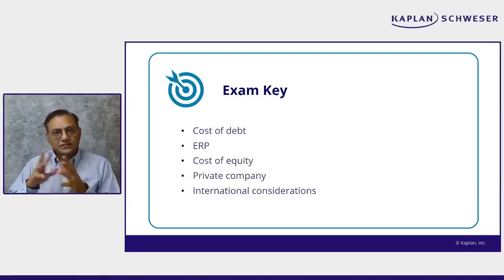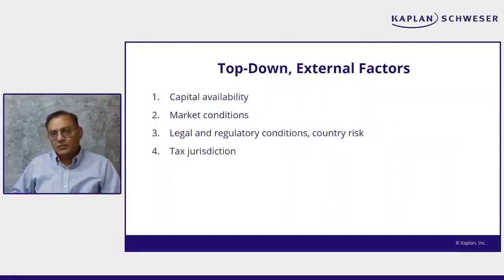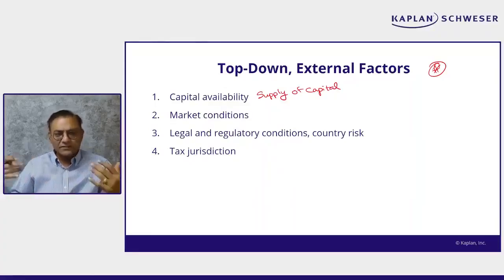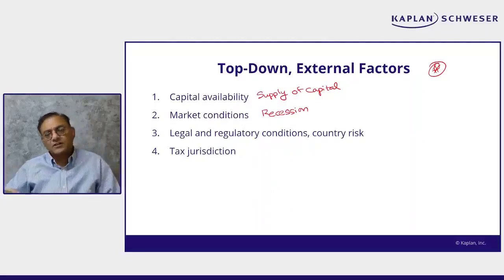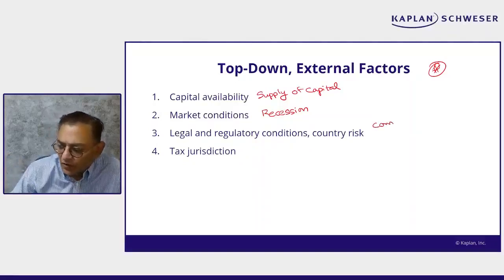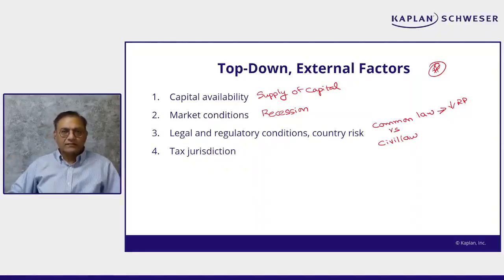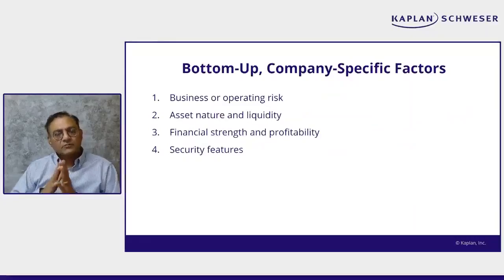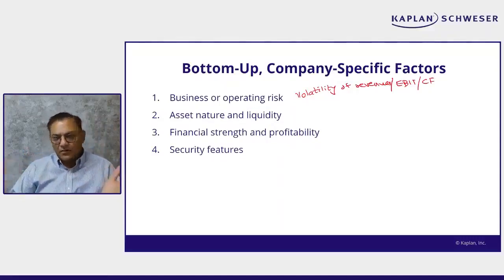2025 CFA Level 2 Schwese Master Class Lecture Video - Reading 15 Cost of Capital - Advanced Topics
2025 CFA Level 2 Schwese Master Class Lecture Video - Reading 15 Cost of Capital - Advanced Topics